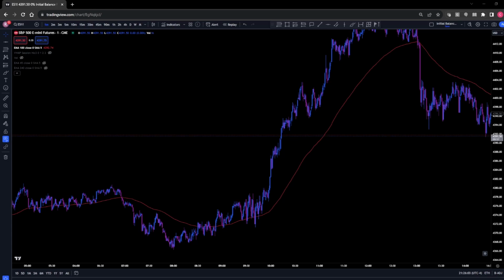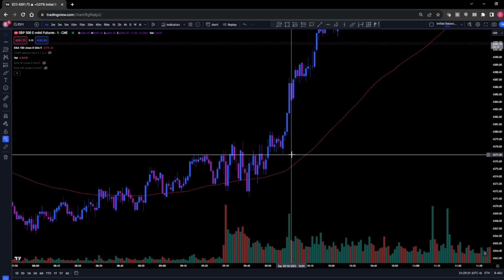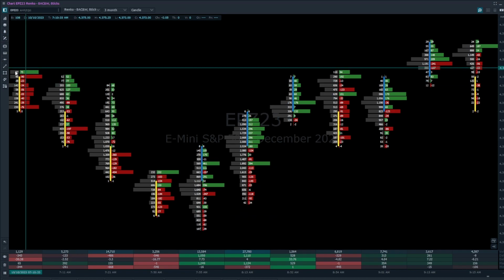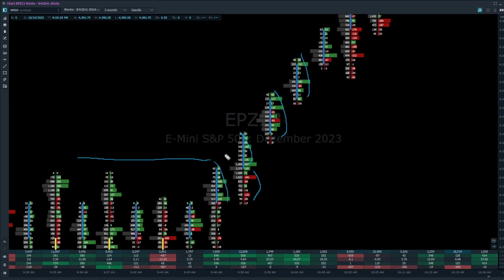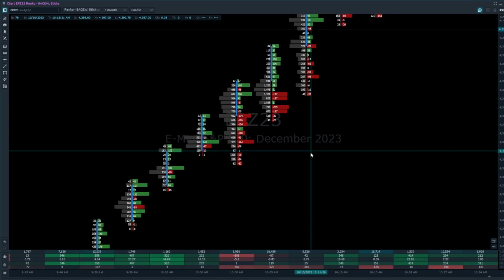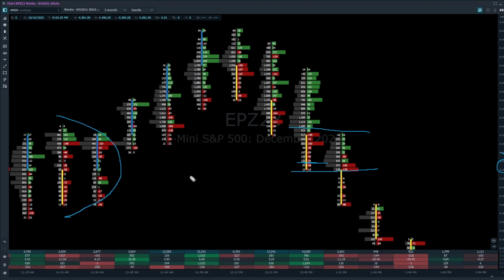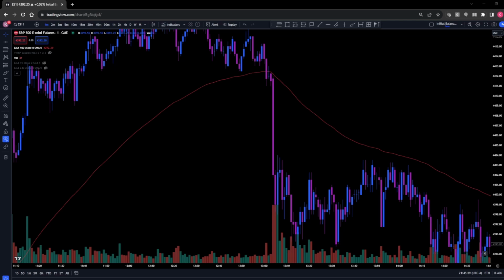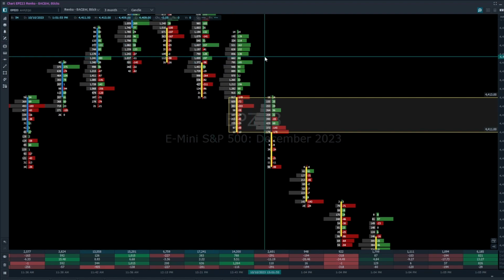OrderFlow Concepts Trade Review on Quantower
• Quantower Delta Footprint Chart Setup!